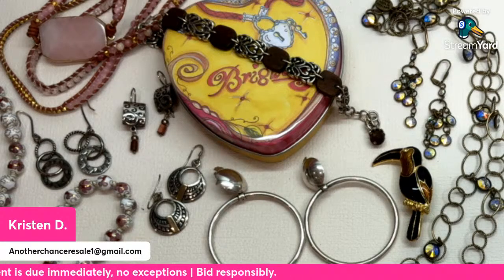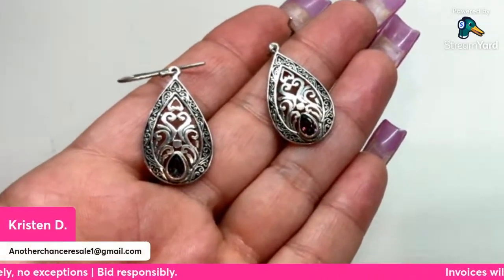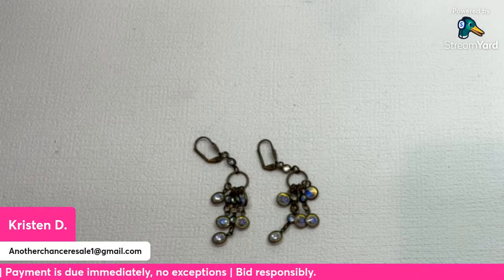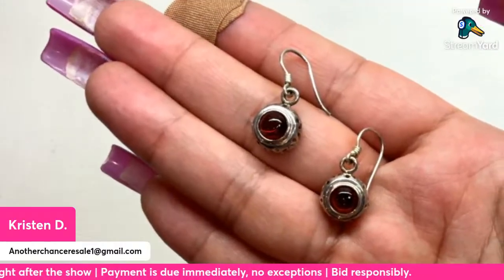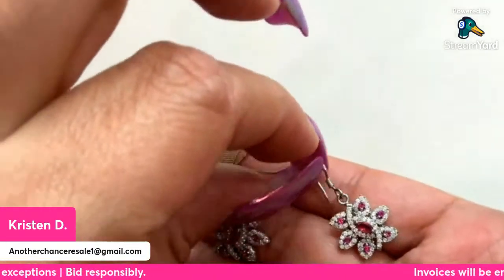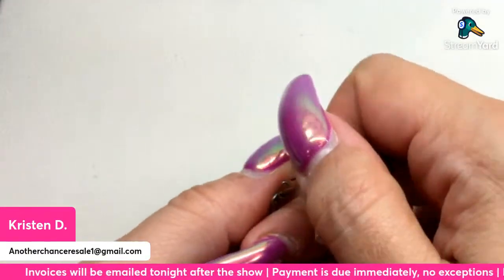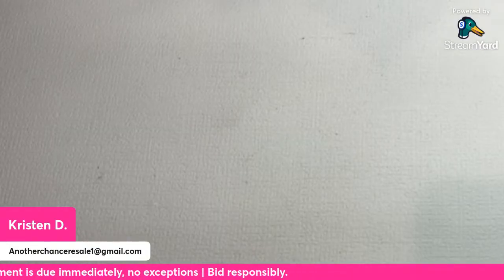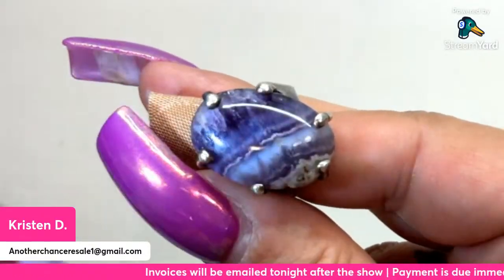LIVE Jewelry Auction! Sunday 6/29 at 7pm EST